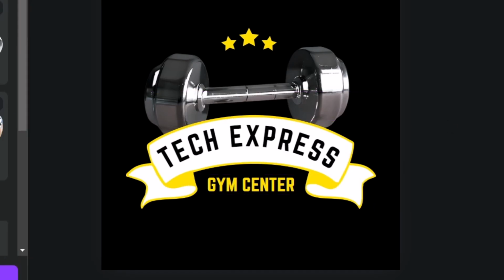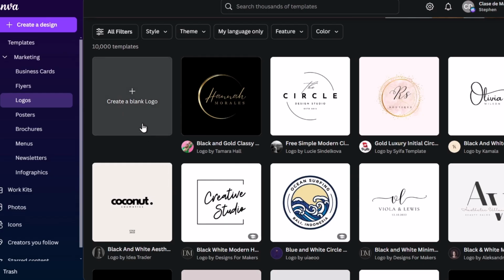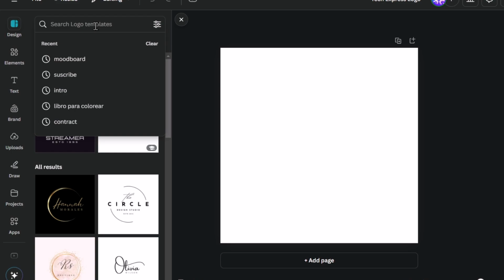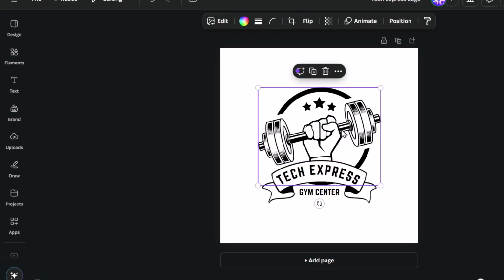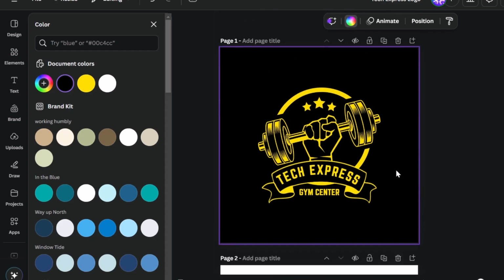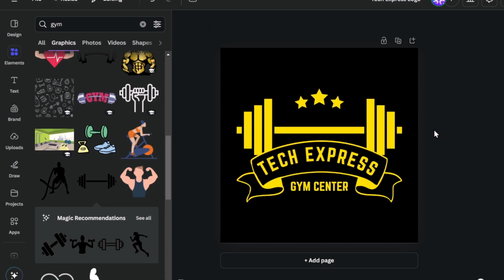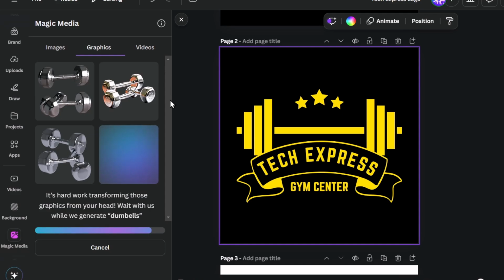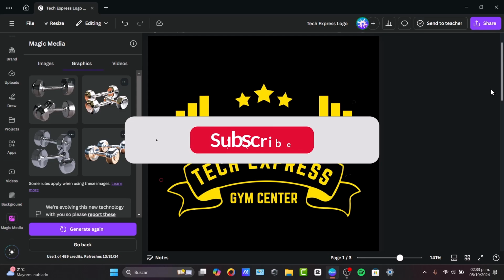How to Make Logo in Canva for Free (2026) | Design a Business Logo (Easy Step-by-Step Tutorial)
Learn how to make a logo in Canva for free with this easy, step-by-step tutorial. Whether you're designing a business logo or creating a personal brand, this guide walks you through the entire process. Discover tips for customizing templates, choosing fonts, and adding graphics to create a professional logo using Canva’s free tools. Perfect for beginners looking to design a logo without any prior experience.